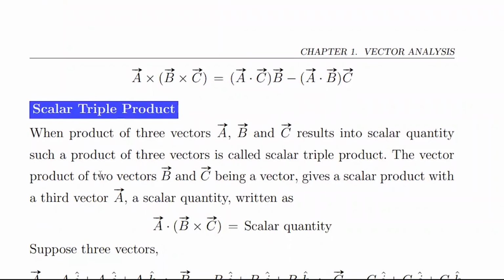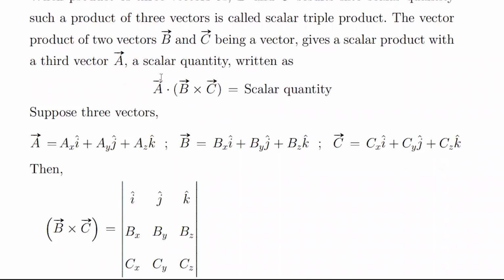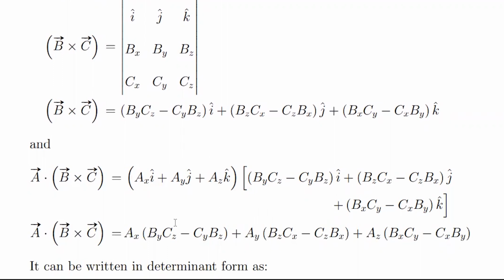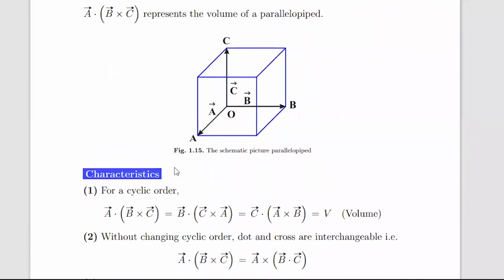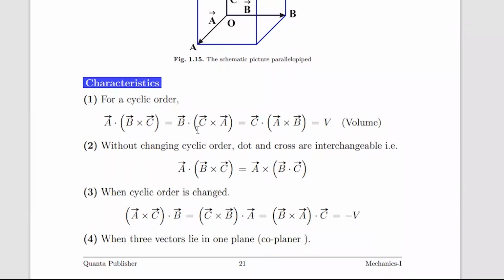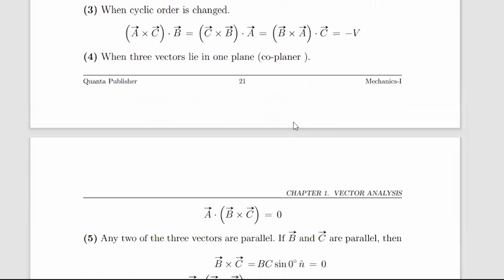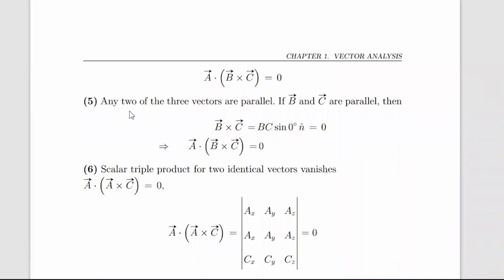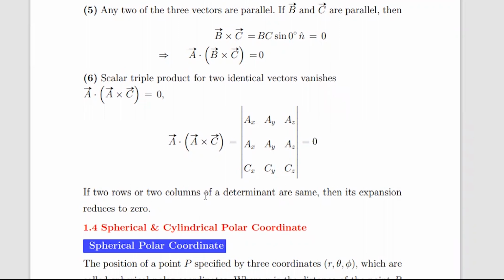Scalar Triple Product | Mechanics | BS Physics